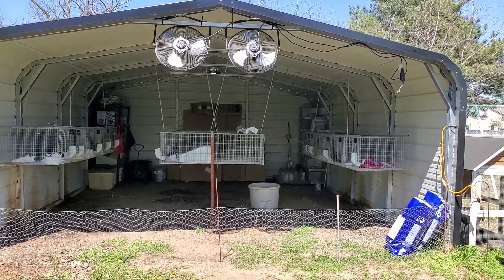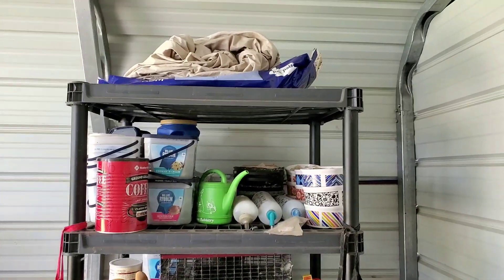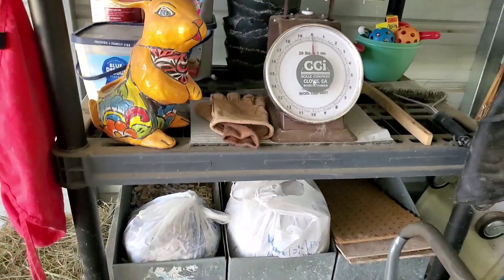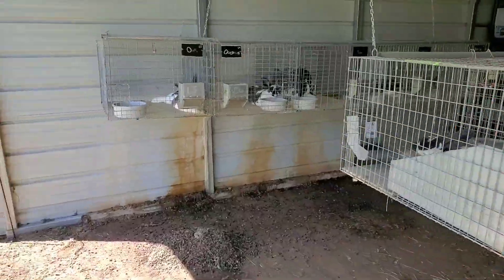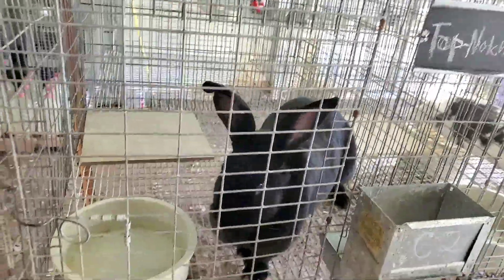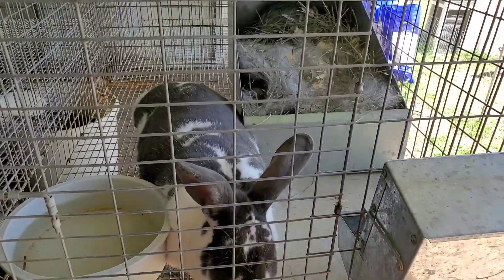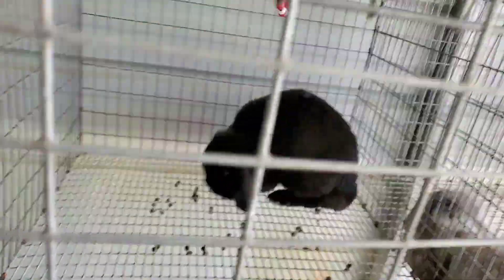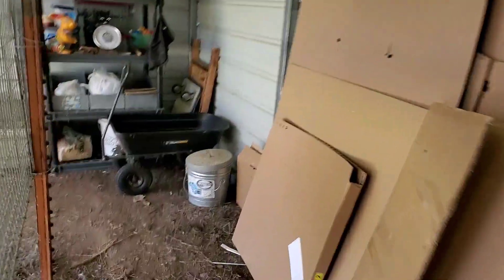Official Rabbitry Tour 2020 Setup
A-Town Rabbitry is an ARBA registered rabbitry. I raise new zealand rabbits in the black, blue, and broken varieties and now Mini Lops for show, pet, and meat qualities. I am a member of ARBA, Sunflower RBA, Missouri State New Zealand RBA, and AFNZRB.